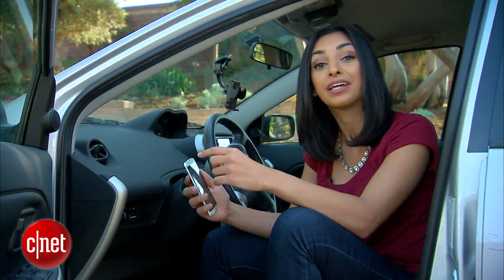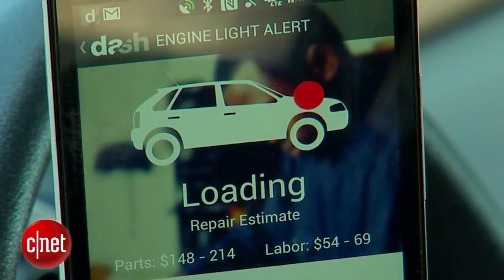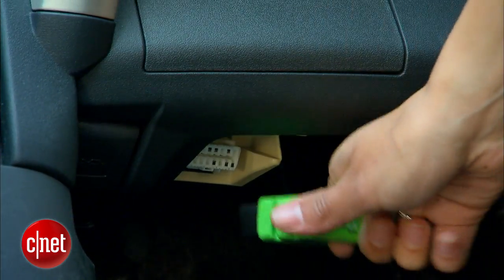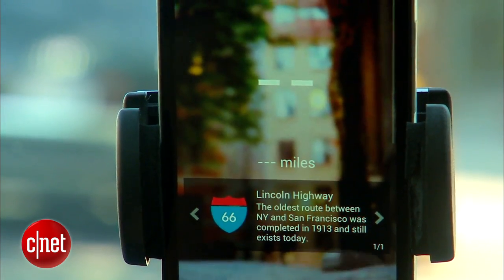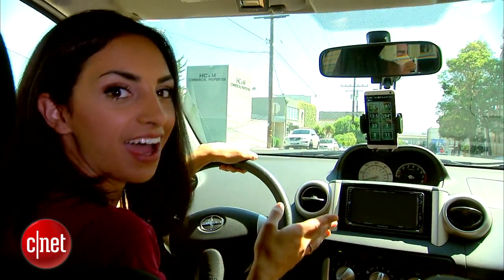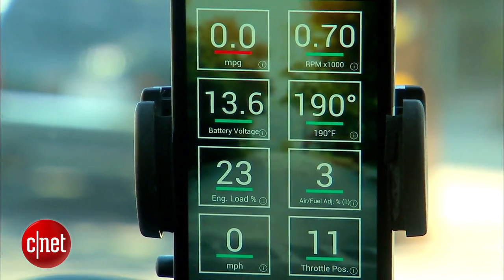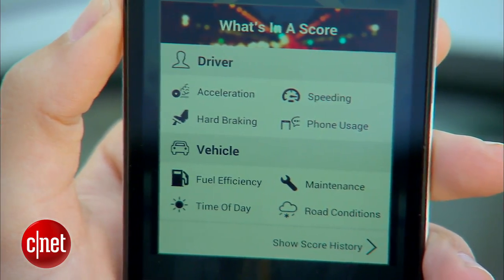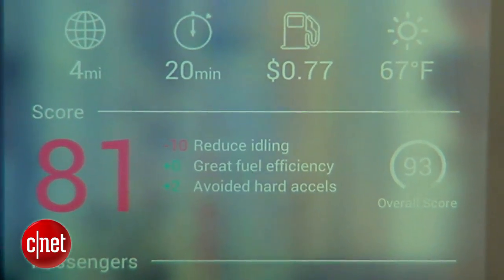The Fix - Turn a dumb car into a smart one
Check out a free app for Android and iOS that connects to your car so you can track your driving habits and monitor your gas usage.